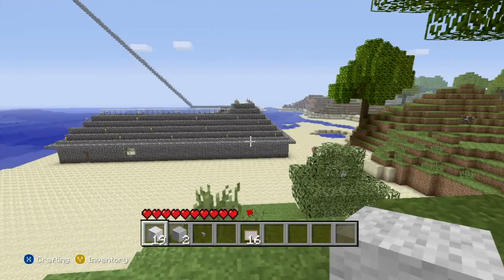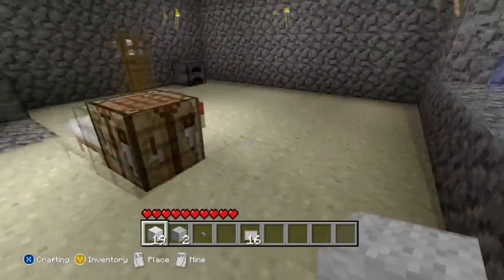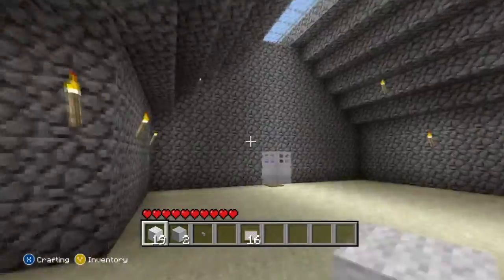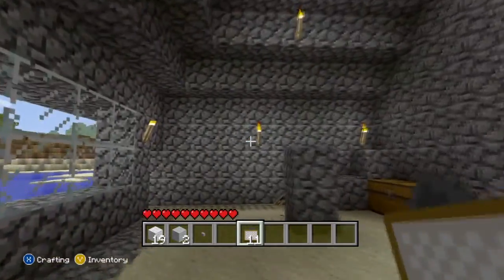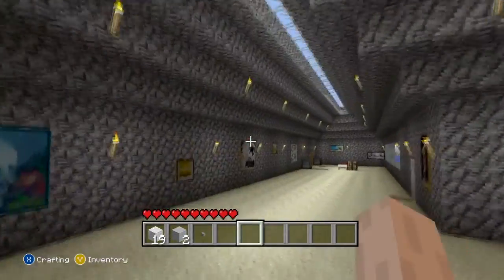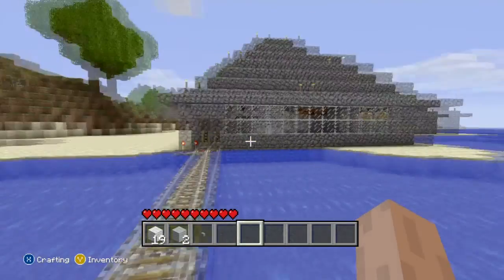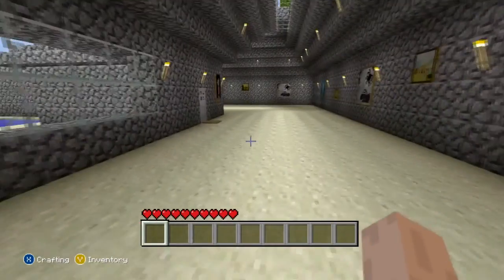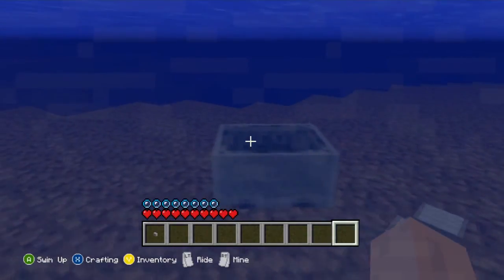Let`s play minecraft 2!